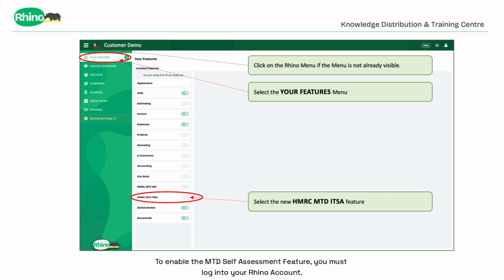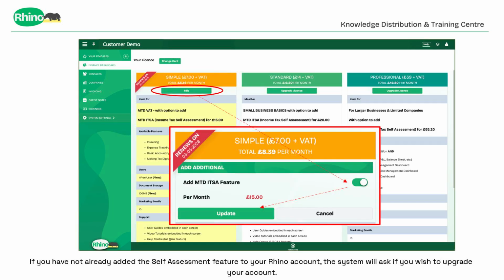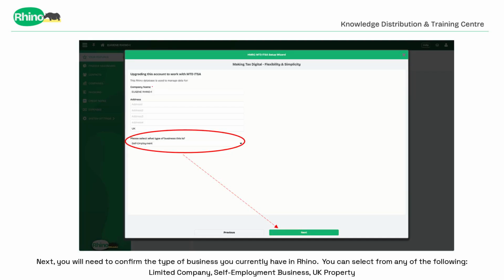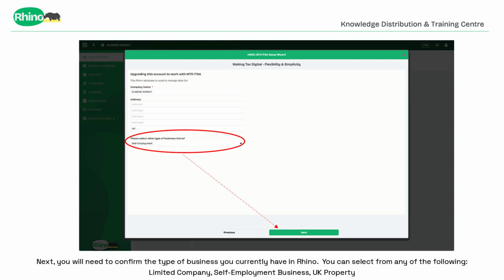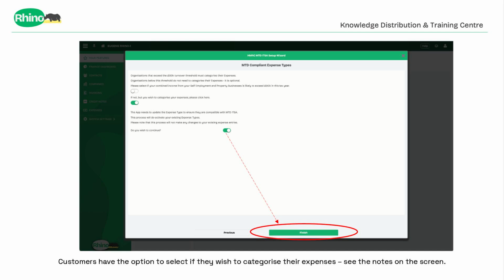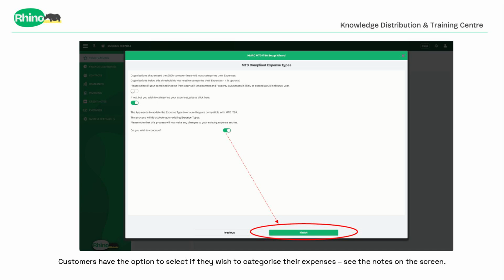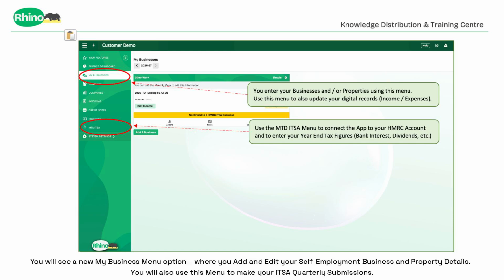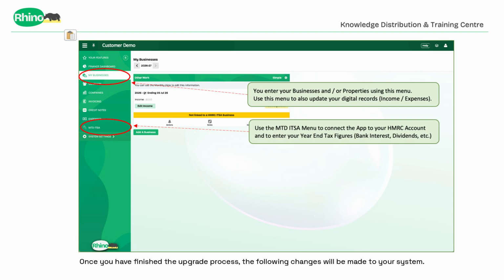Video Tutorial - How to enable the Rhino MTD ITSA Feature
This Video illustrates how existing Rhino users can add the Making Tax Digital ITSA feature to their account.